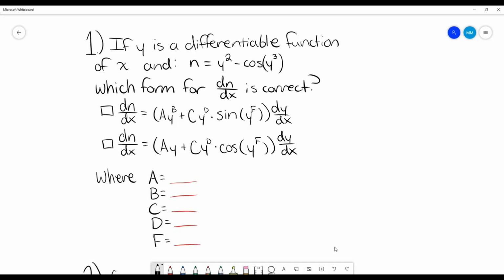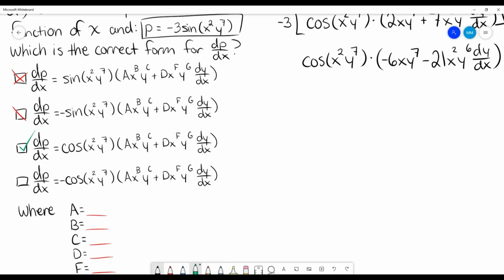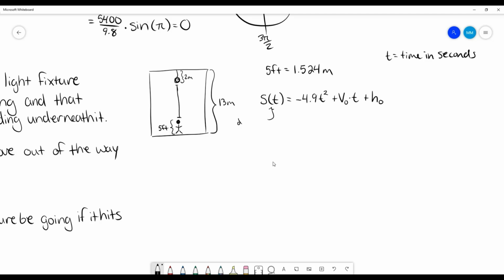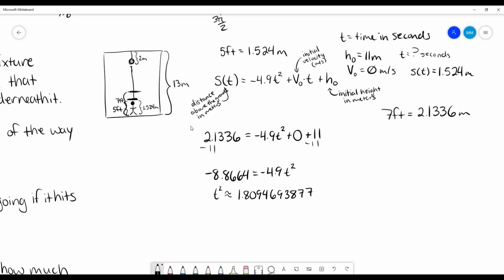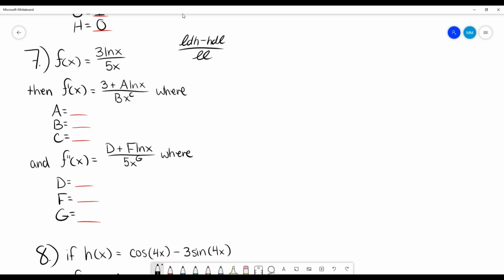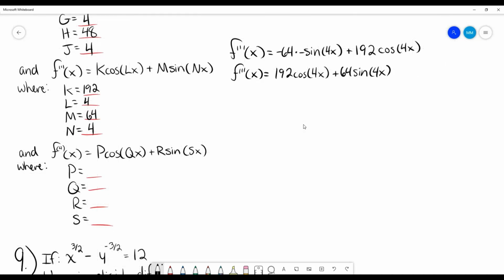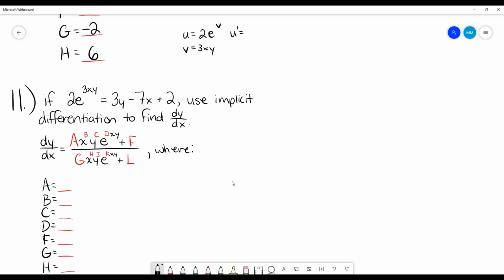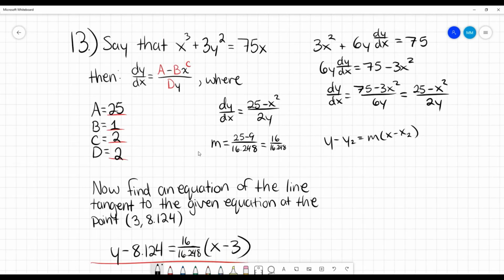Calculus 1: Problem Set 9 (Implicit Differentiation & Derivative Rules)